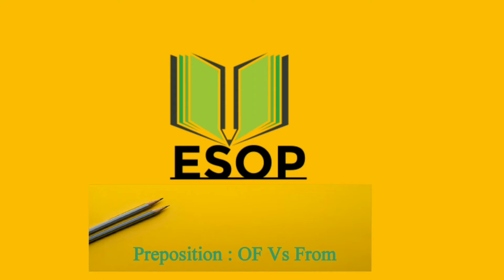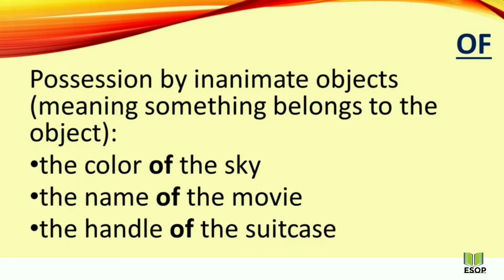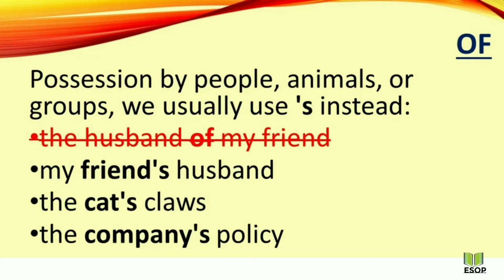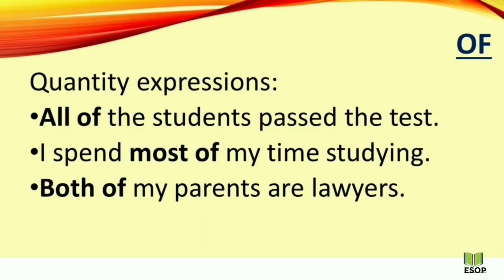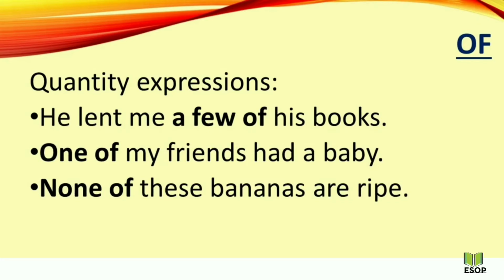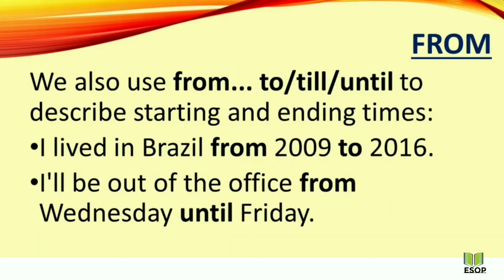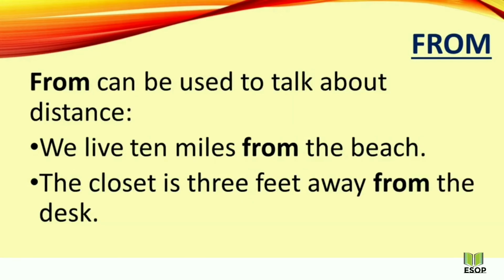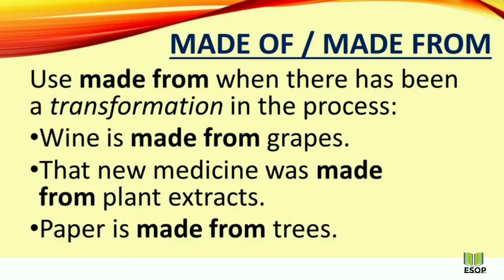English Prepositions Of Vs from | English language | Advanced English Grammar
Do you know when to use "of" vs. "from" in English?

Using the wrong preposition is a very common mistake. Many other languages have just one word for both "of" and "from," but in English we use these two words in several different ways.

Learning English grammar can seem like an impossible task... but I want to help you do it step by step! That's why I have grammar products for all levels of English learners:

 - Basic & Intermediate English Grammar E-Books

My students who have these e-books and courses love the easy-to-understand lessons and practical examples and exercises. If you're having difficulty with grammar, or if you want to build your confidence in using English correctly, check out the e-books and course.

Daily basis english sentences. Learn English with our free online listening, grammar, vocabulary and reading activities. Improve your English fluency, vocabulary, pronunciation, and confidence. Please watch my video start to till end.

To Check more videos for Learning English language links are given bellow!!!

Congratulations to Someone On their promotions and wedding | English Conversation

Download Offline Dictionaries

this video is for Learning English language conversation